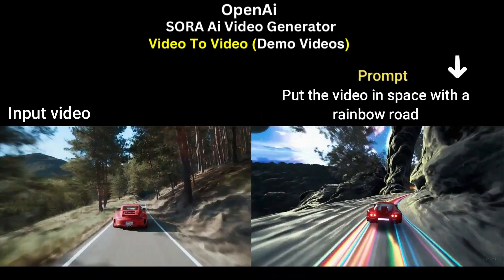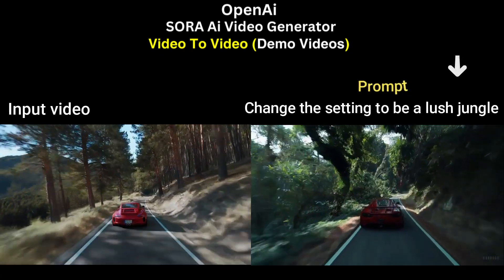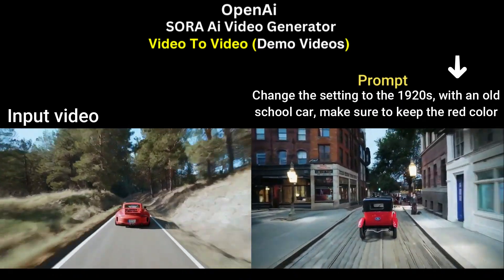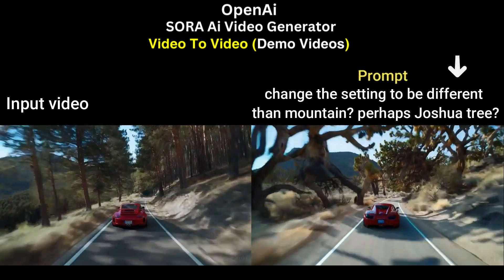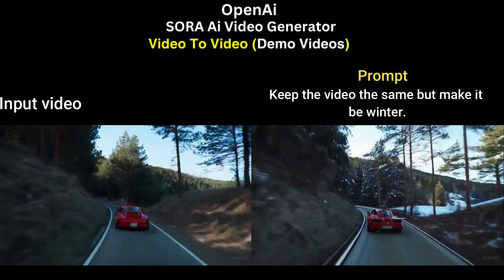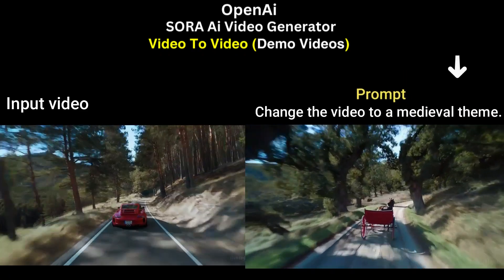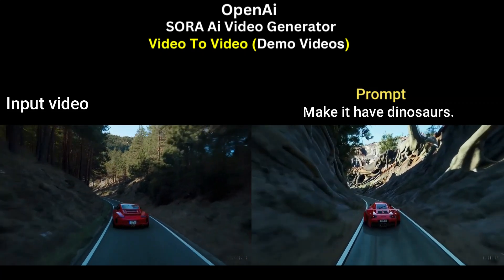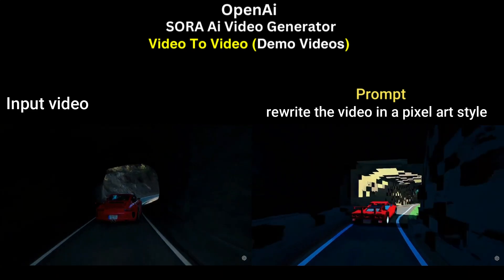SORA - OpenAi’s Video To Videos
This video showcases demos from Sora, OpenAI's new video-to-video generation platform, including the prompts used. AI video generation will never be the same again. Sora, the latest innovation from OpenAI, is on the road to becoming the best AI video generator in 2024.